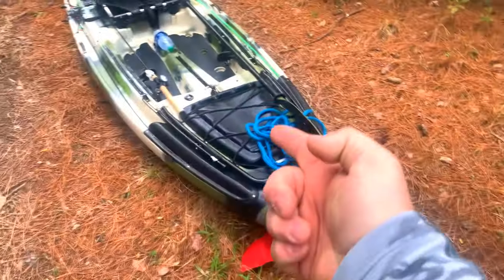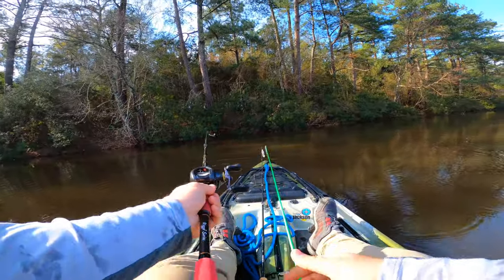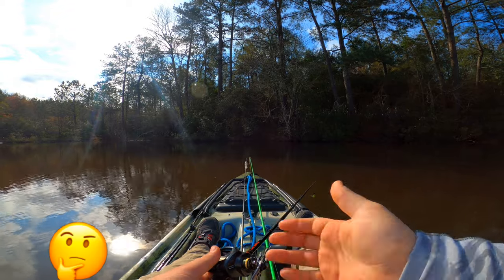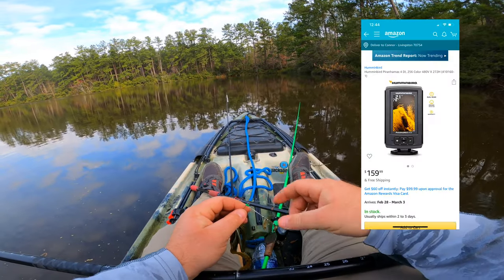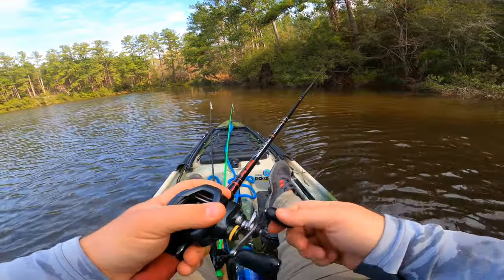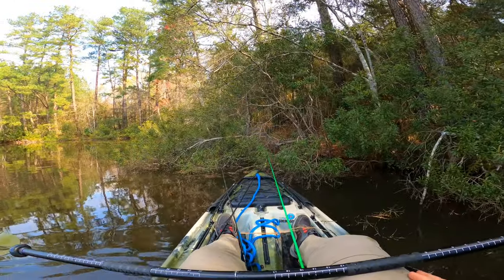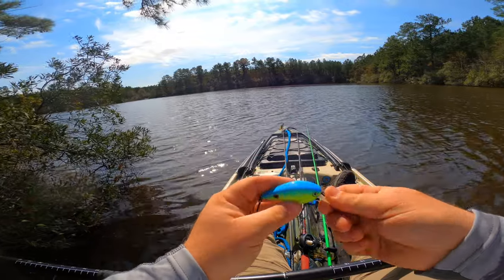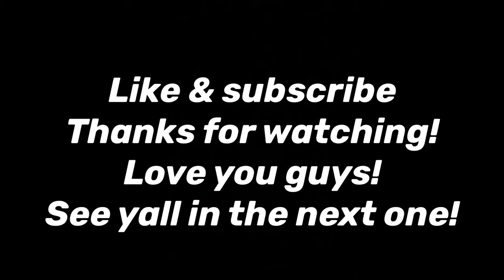Personal best in a interstate pond!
Took the chance in this break of weather to get on some fish. Didn’t go as planned, caught a fish that I would like to target more. Enjoy the video, wasn’t going to post but decided to throw the footage together because, why not!

FISHING GEAR:
- Shimano Curado DC 8.5:1 paired with Shimano Curado 7’2” MH
- Shimano Curado K 7.4:1 paired with 13 Fishing Fate Black rod 7’6” MH
- Shimano Curado K 8.5:1 paired with Favorite Phantom Rigged series 7’2” MH

CAMERA GEAR:
- GoPro Hero 8 black
- DJI Spark
- Apple Mac Book Air
- Flambeau Tactical

Kayak:
- 2017 Jackson BigRig